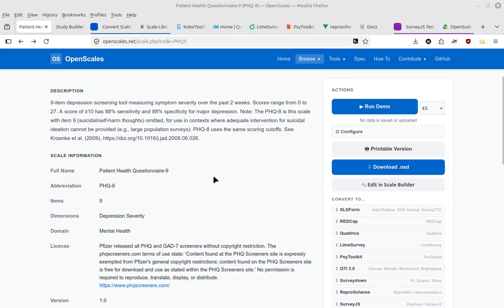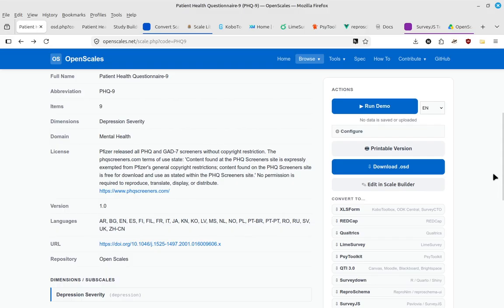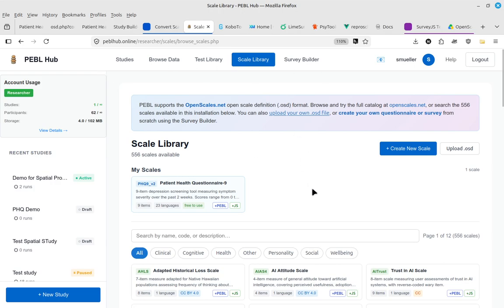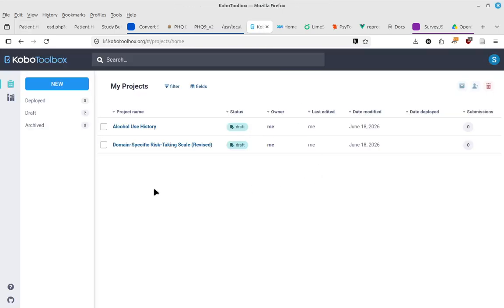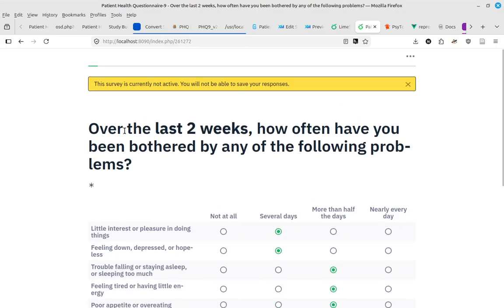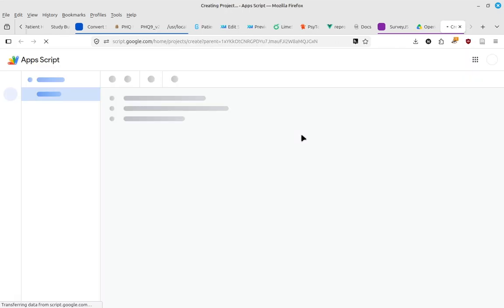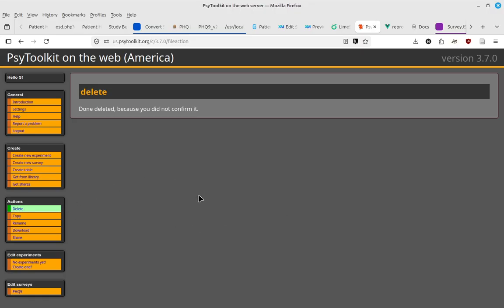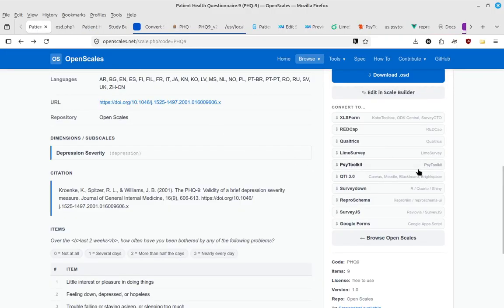Using and converting Openscales .osd format into common (and uncommon) survey and testing platforms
This video shows you how to use the .osd format to run a survey/questionnaire, convert it to a number of importable formats, and then import into different survey platforms. In this video, we use the PHQ-9 (Nine-item Patient Health Questionnaire) demonstrate importing into PEBL, RedCAP, Qualtrics, xlsxform (KOBOToolbox), LimeSurvey, google forms, surveyJS/Pavlovia, psytoolkit, Surveydown, and Repronim.

Index:
0:00 Intro to Openscales and OSD
2:40 Printable versions
3:25 OSD on Openscales.net
6:18 Openscales Studybuilder for self-hosting
8:45 OSD on PEBL desktop
13:08 OSD on PEBLHub.online (PEBL and javascript runners)
17:25 OSD to Redcap
19:02 OSD to XLSForm/KoboToolbox
23:11 OSD to Qualtrics
25:38 OSD to LimeSurvey (converter to importer)
27:53 OSD to LimeSurvey (osd plugin)
31:02 OSD to QTI (Canvas, etc.; may not work)
31:51 OSD to  Google Forms
37:34 OSD to SurveyJS
40:30 OSD to PsyToolkit
43:17 OSD to SurveyDown
44:52 OSD to Repronim/Reproschema